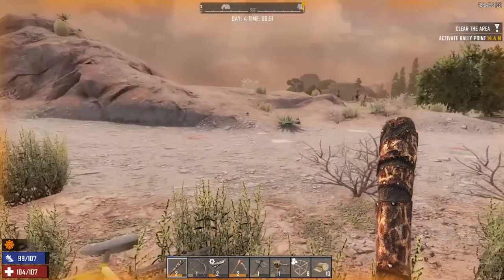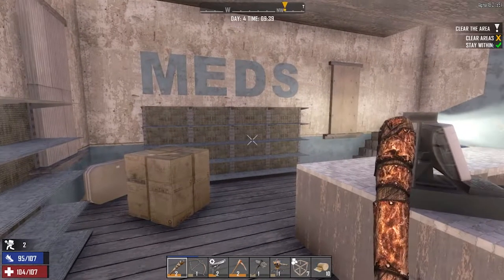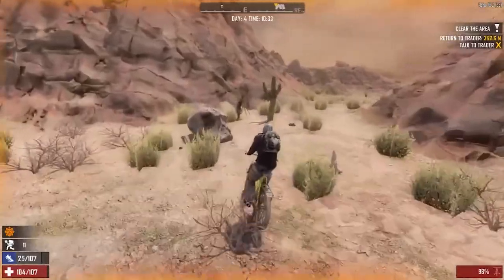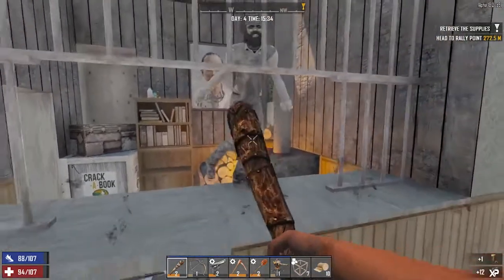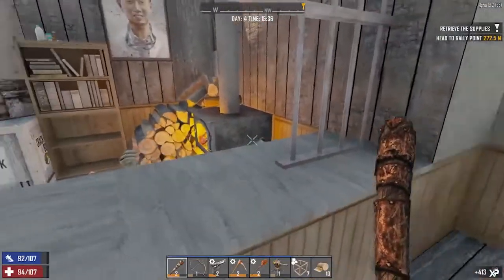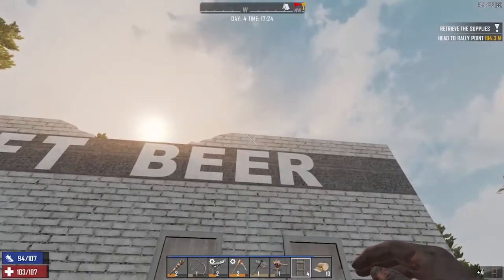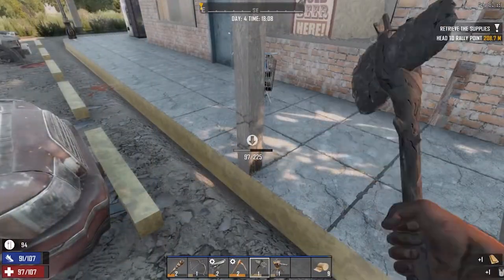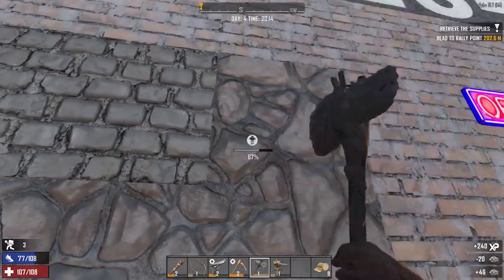A Dummies Guide To 7 Days To Die Alpha 18 | Survival \ Beginners Guide Part 6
This video on 7 Days To Die Alpha 18.1 is a beginners guide on how best to survive. In this video we go through the beginning quest and first perk points. We look at which perks will give you a fighting start on your road to survival. I will be going through all the tips and tricks that will help you succeed. This series will run up to at least the day 7 horde night.

7 Days to Die is an open-world game that is a unique combination of first person shooter, survival horror, tower defence, and role-playing games. Play the definitive zombie survival sandbox RPG that came first. Navezgane awaits!